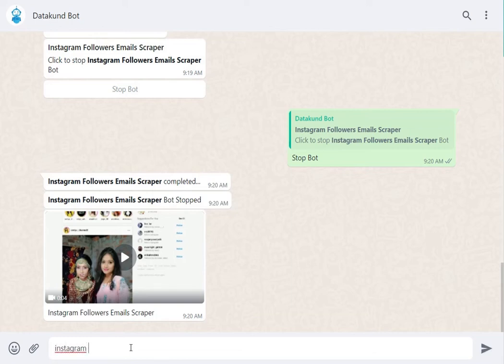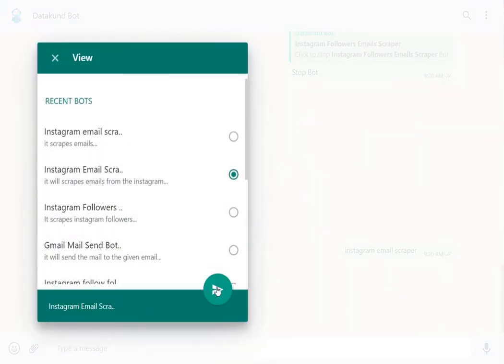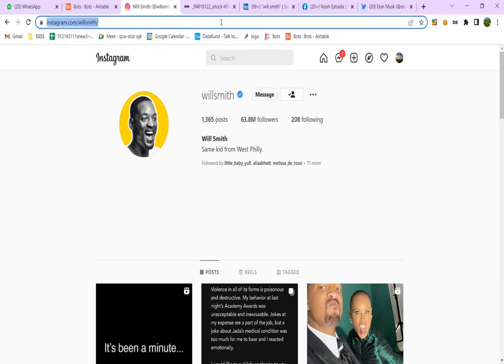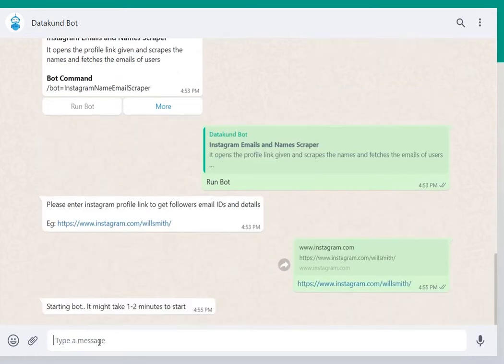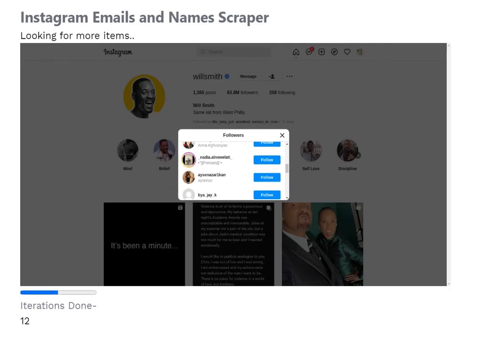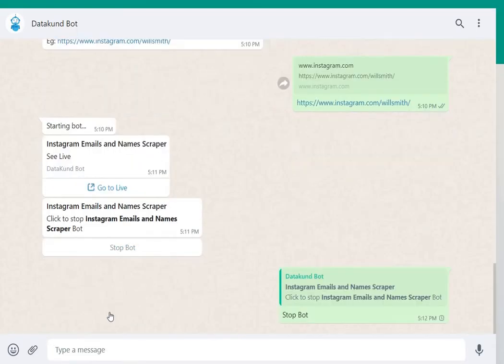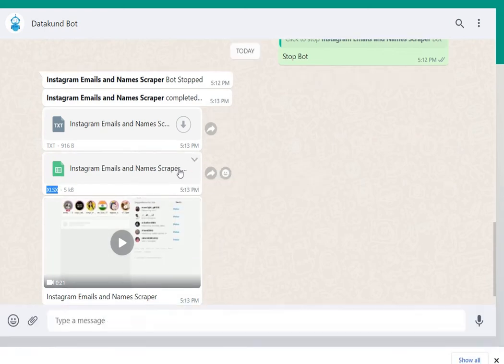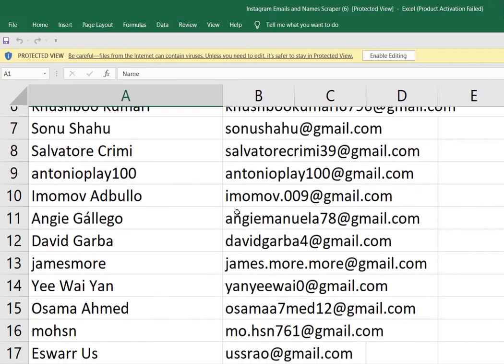Instagram Followers Emails Scraper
It scrapes the emails of followers of profile given.

To run this bot from WhatsApp, you need to have DataKund Sync chrome extension installed on your PC & also logged into Instagram in that browser

This extension will login to the bot using cookies
Also you need to login to extension to connect your WhatsApp to extension
For this in the WhatsApp Bot
type   /start
& you will get your ID
Put this ID in Extension & hit Login
Then you can run the bot from whatsapp